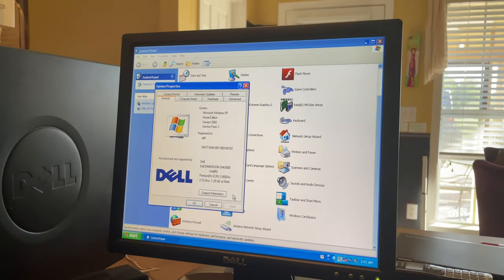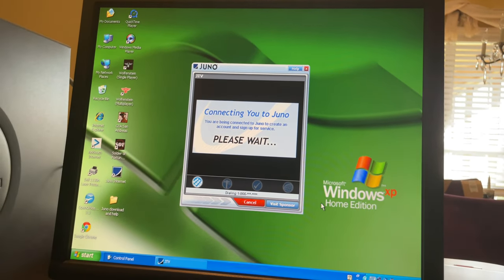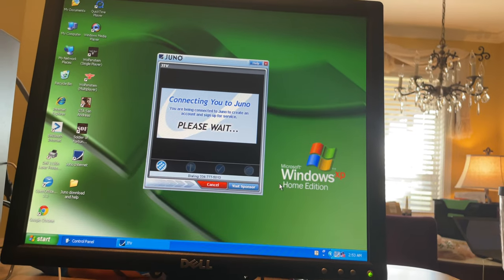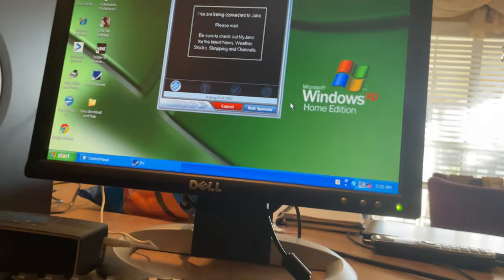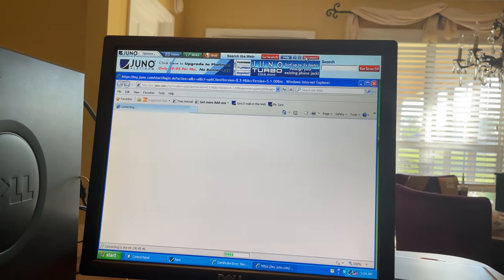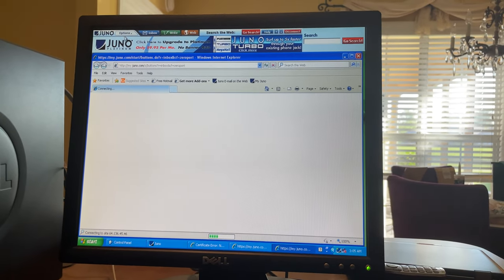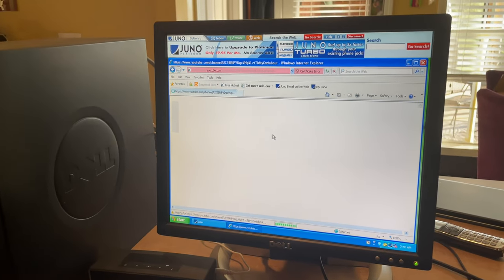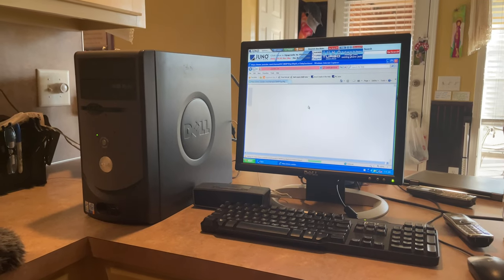Dial up with the demention! Pt.2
HAY LOOK! THE SECOND PART OF THE VIDEO!!!

Apologies for the length, I honestly didn't know how long it had gotten LOL. But I hope you enjoy the success that I actually achieve!!! Honestly, I didn't know it would actually work, but you know what? it actually did! I will end up making a second video, or recording a video of me trying to load Youtube at some point, but that might be a while from now. Hope you enjoy the video!!

[{COMPUTER SPECS}]
DELL DIMENSION 3000
2.8 GHz Pentium 4
1.25 Gb DDR ram
35 Gb HDD
VGA integrated graphics (for now)
Dell 1704fptt monitor
PATA 20x20x12x CD Rom drive
Sony CD/RW CRX216E
Intel 537EP PCI modem